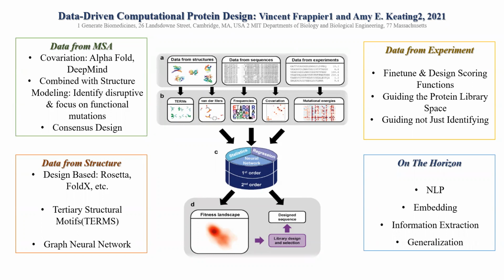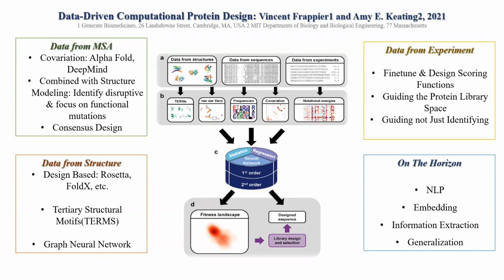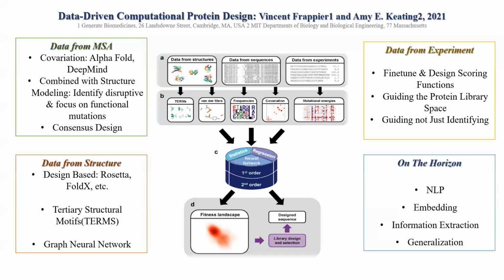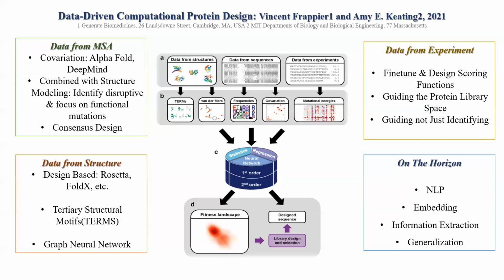3 Min Paper: Data-Driven Computational Protein Design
Data-Driven Computational Protein Design: Vincent Frappier1 and Amy E. Keating2, 2021
1 Generate Biomedicines, 26 Landsdowne Street, Cambridge, MA, USA
2 MIT Departments of Biology and Biological Engineering, 77 Massachusetts